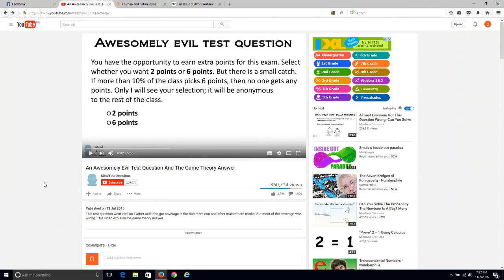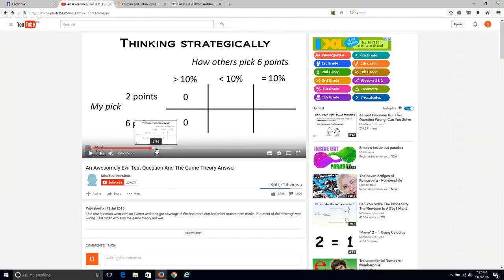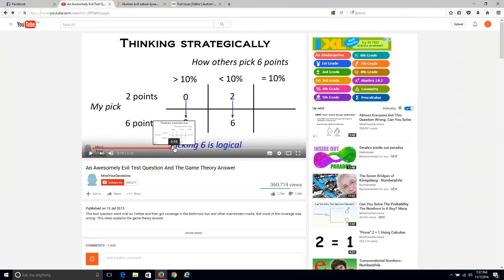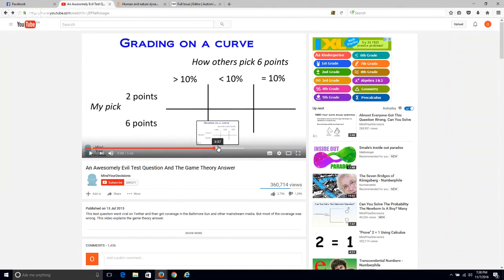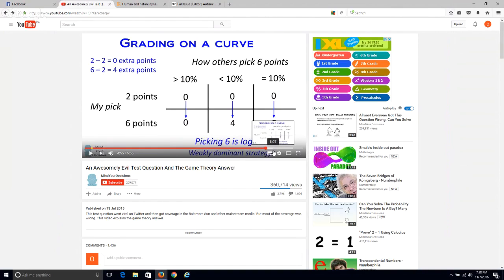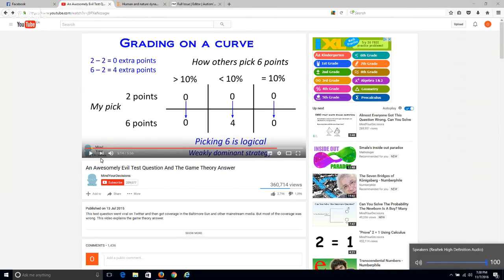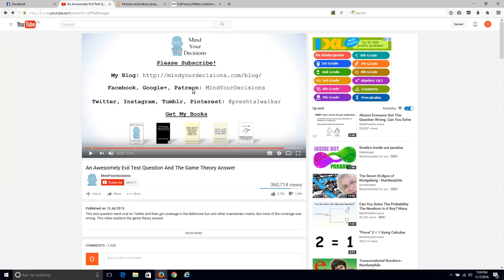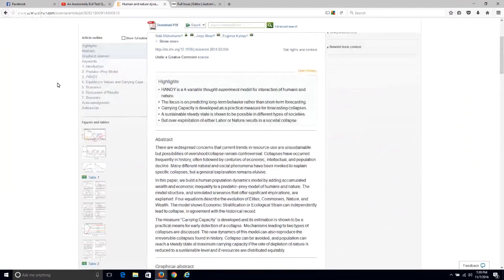Mathematical Morality-Episode 1-Game Theory and Society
For the original paper of On Science as Morality, go to page 19 in the table of contents of the journal Autism's Own, which can be found here: